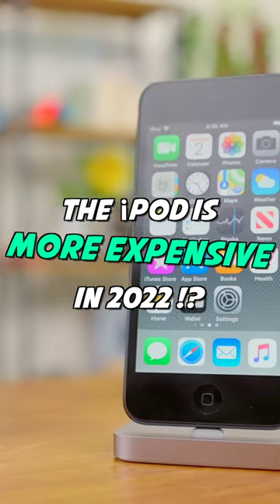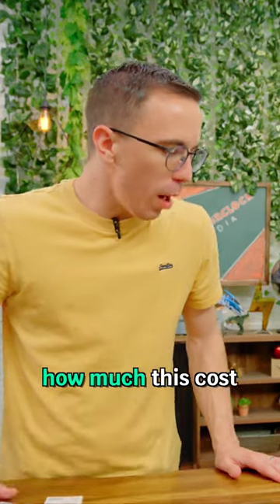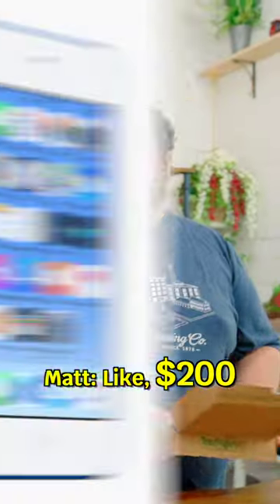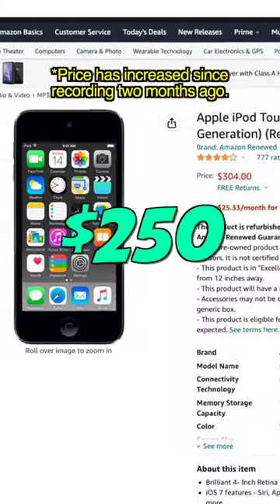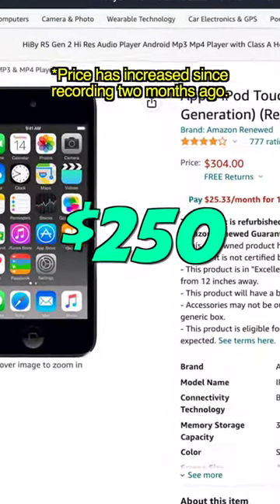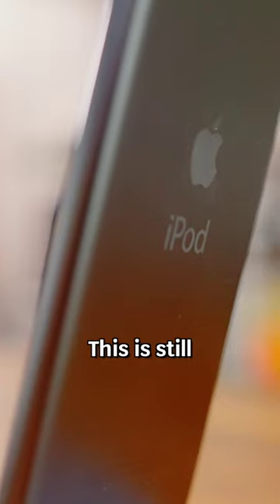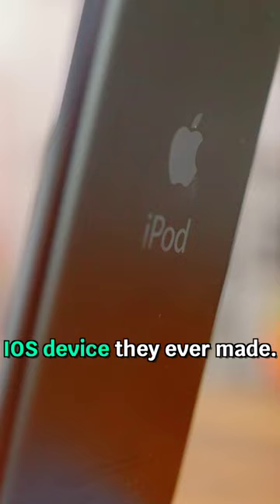The iPod is SO Expensive Now